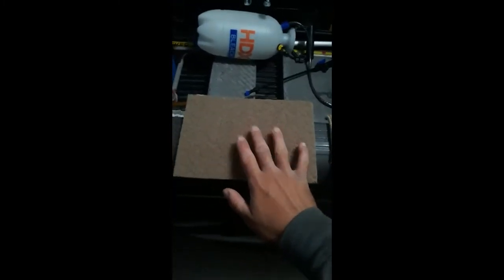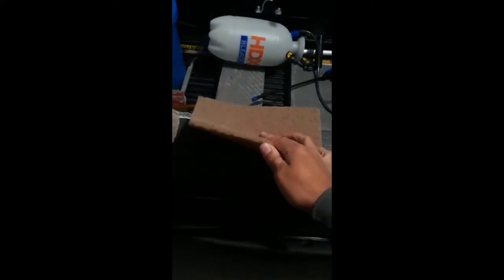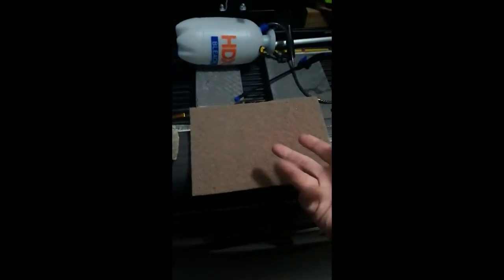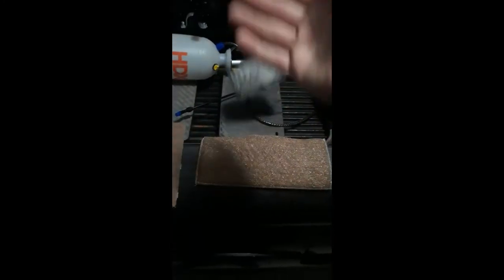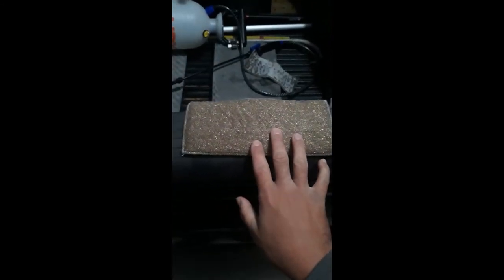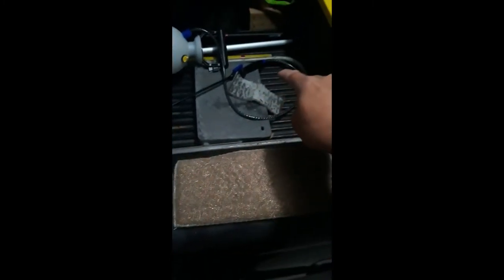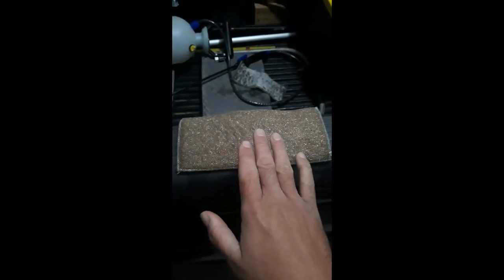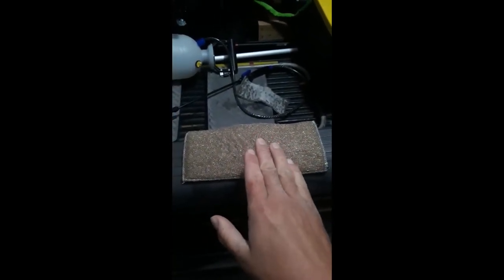Walnut/Bronze/Steel Wool Pads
I have been using the Maykker HandySleeve with the walnut pads lately.  They are GREAT.  I am using it a lot on first cleans-- Bronze wool is great as well but there has been supply chain issues-- This is a great alternative! You get plenty of pressure per square inch with the Handysleeve, which results in a better clean (In my opinion) You can put these on many different holders and tools, I highly recommend trying any one of these out.

(Steel wool pads are also great, but eventually they rust-- whereas these pads last a long time.  It helps to have a few pads of all different kinds, you never know what you may run into!)